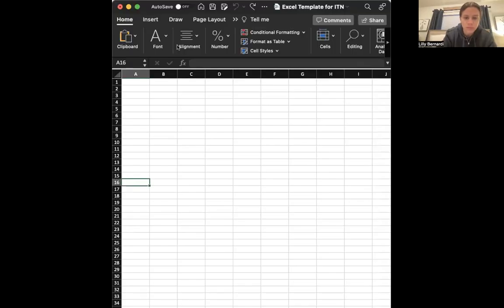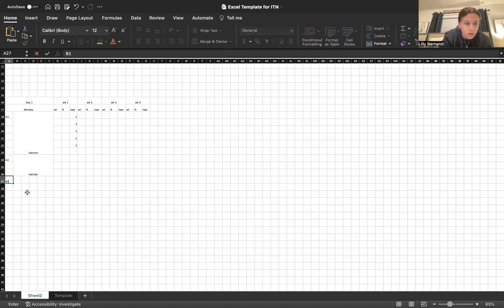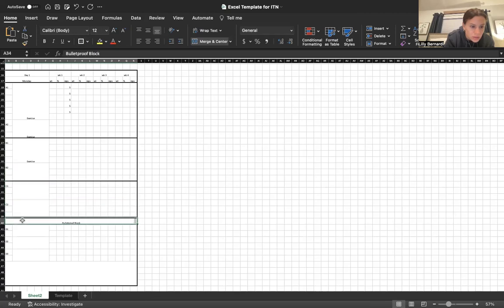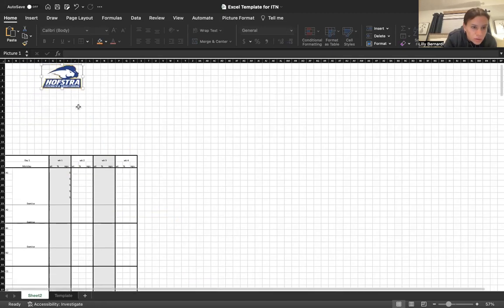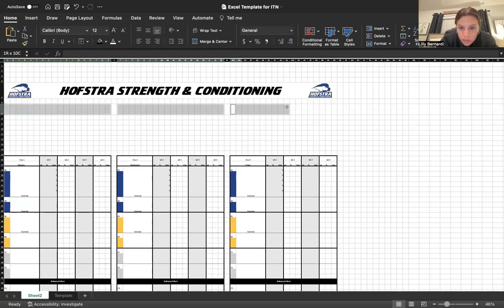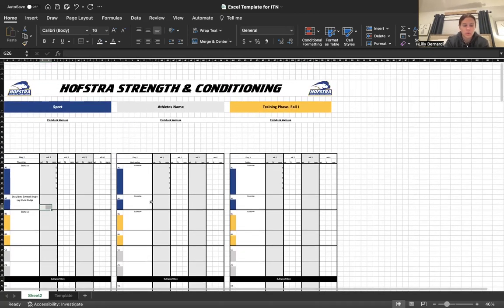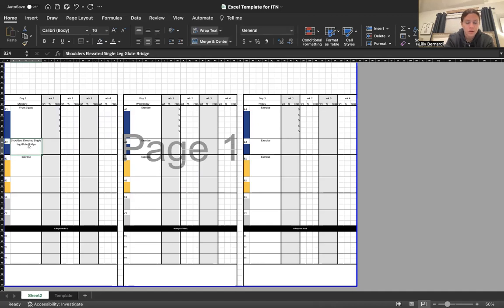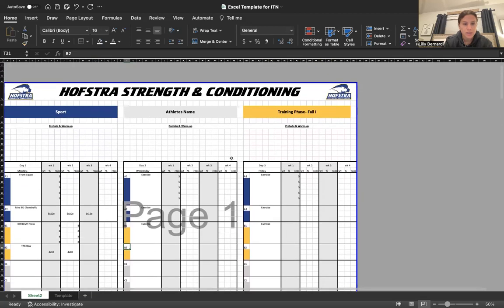Part 1: Excel Template Design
In Part 1 of this video I will go over how to design a template from scratch in Excel.

Includes
- Designing a 3 day template
- Making the program more presentable- logos, colors, centering and adjusting cells/font sizes
- Making your program ready to print: adjusting margins, centering on the page, fitting program to the page size

Part 2 will discuss formulas and features such as max calculators and prescribing loads.